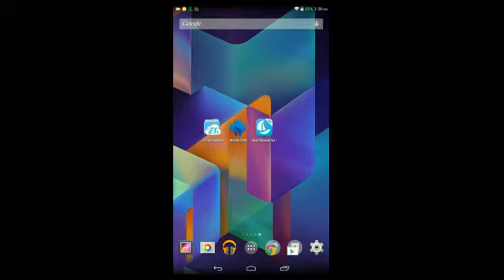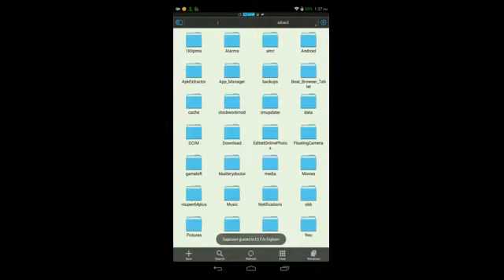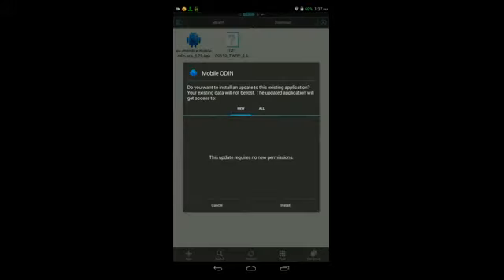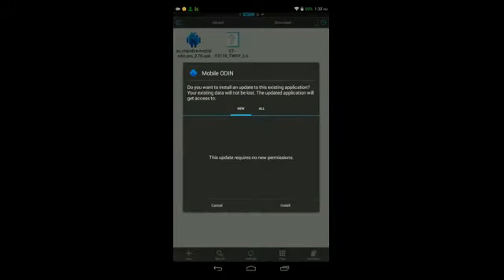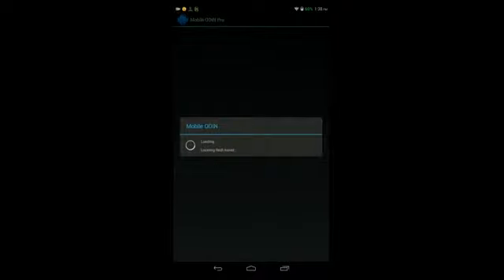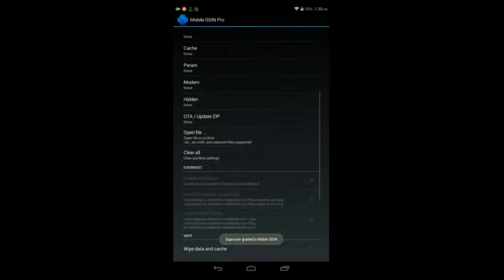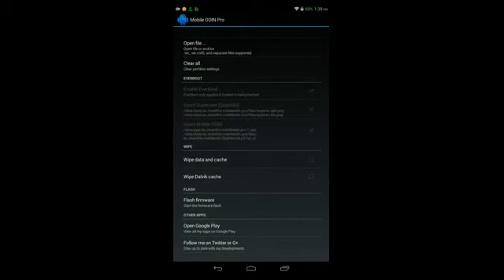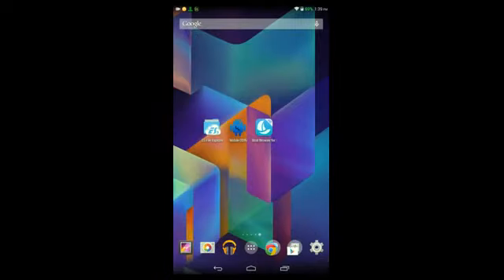How to Install TWRP Custom Recovery on Galaxy Tab 2 7.0 (GT-P3110) Without Computer (Root Required)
Tablet Name: Samsung Galaxy Tab 2 7.0

Phone Names: MyPhone Agua Rain 2G/ iPhone 4